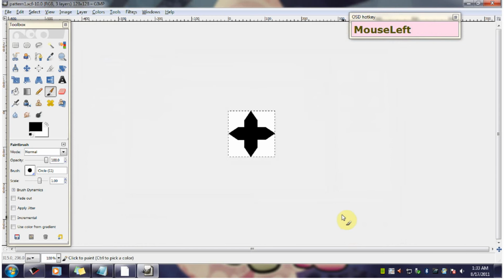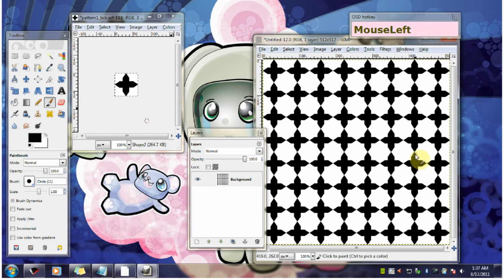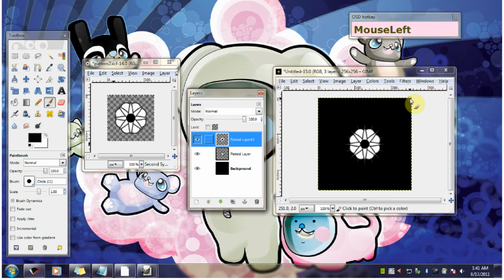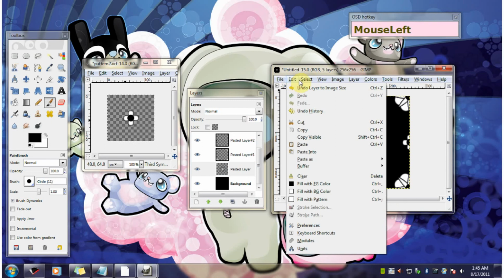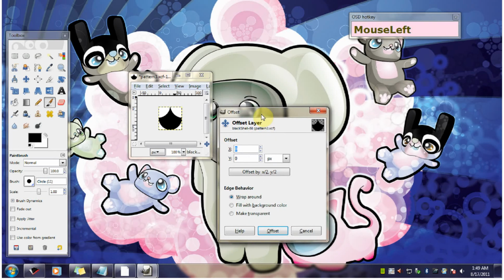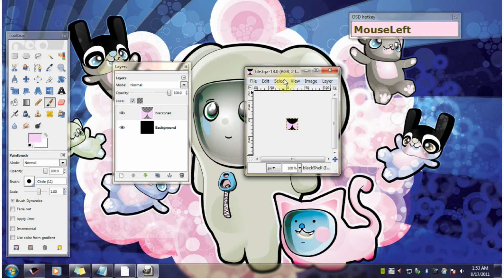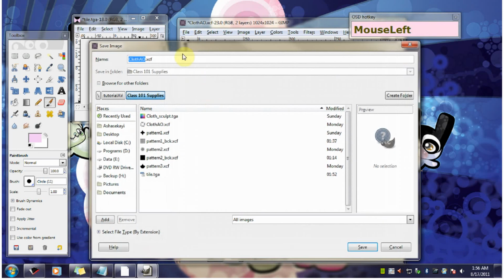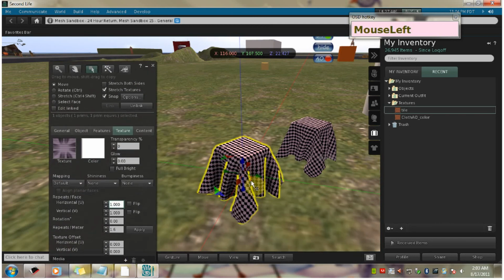Fabric Class 101 (GIMP): Recap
This video goes step-by-step through the exercises covered during class. It also covers the two topics that we didn't get to because of time constraints. Those two topics were making a stacked symbol seamless and combining your pattern with a baked texture.

(Files will be removed before the next class on Monday.)